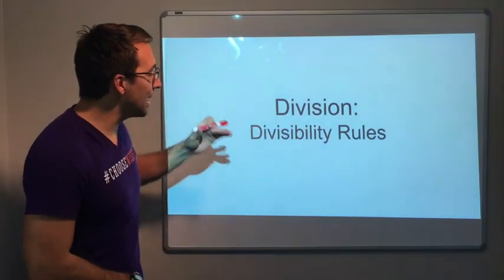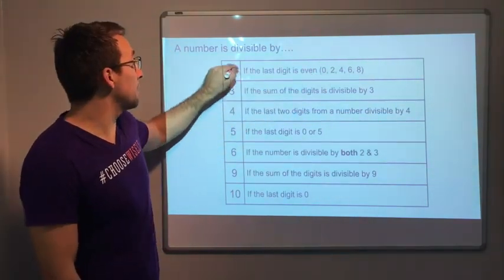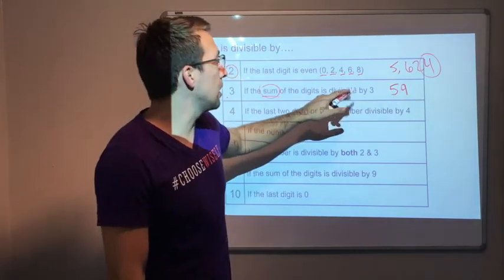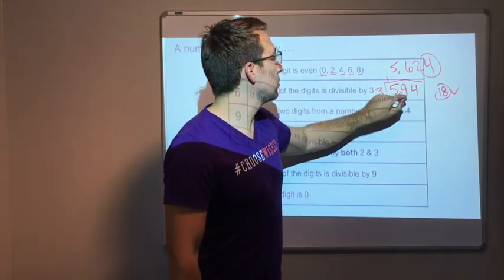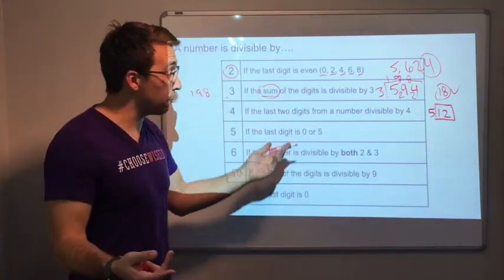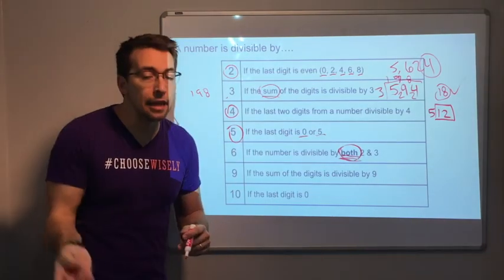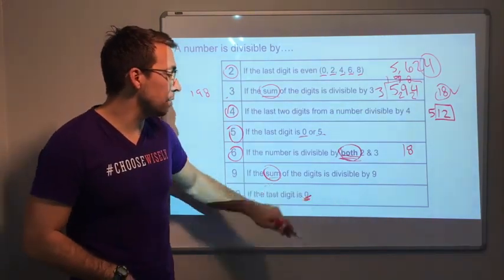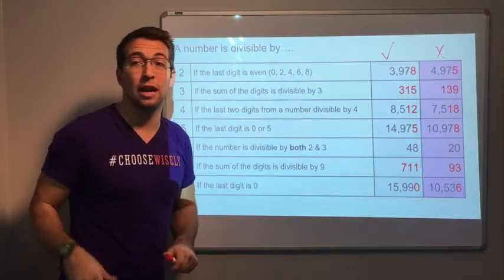Division - Divisibility Rules and Patterns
Learn the Rules of Divisibility that will help you understand if a number is divisible or not by the numbers 1-9.